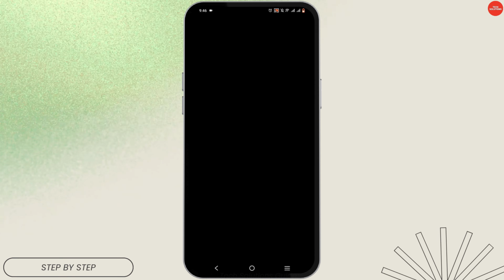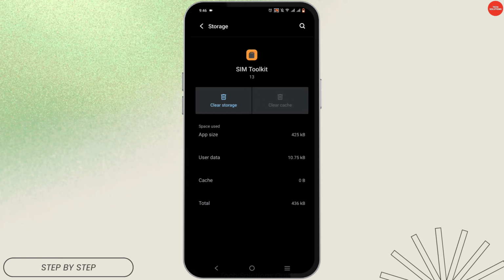How To Fix Call Barring Network Or Sim Card Error in Android (2025)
In this video, we’ll show you how to fix the "Call Barring Network or SIM Card Error" on your Android device in 2025. Follow this simple, step-by-step guide to troubleshoot and resolve the issue quickly.

Timestamps:
0:00 – Introduction
0:15 – How to Fix Call Barring Network or SIM Card Error in Android (Step-by-Step)

Key Features:
- Easy guide to fixing call barring or SIM card errors on Android
- How to check your network settings and SIM card configuration
- Tips on resetting your network settings to fix the issue

Looking for more help? Here's what else you can learn:
- How to fix common Android network issues
- How to check your SIM card and ensure it’s working properly
- Tips on troubleshooting call issues and network connectivity
- How to contact your carrier for support if the issue persists